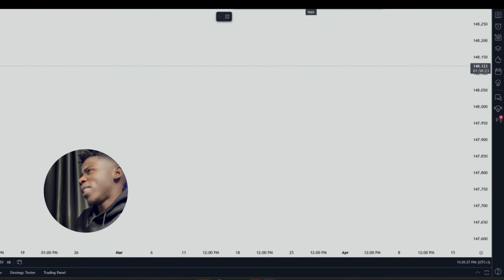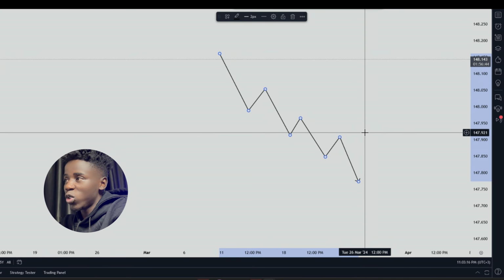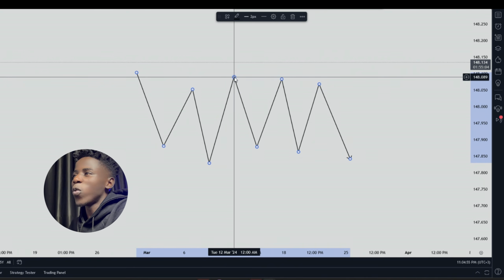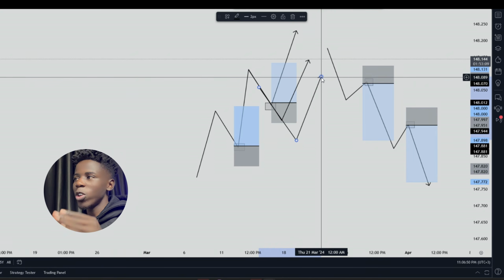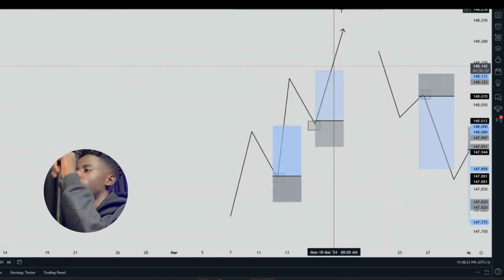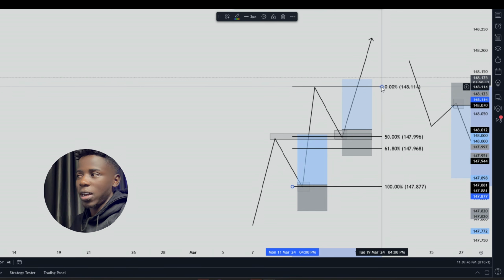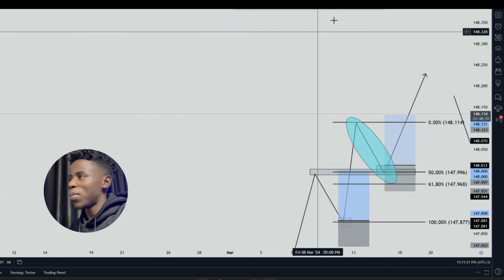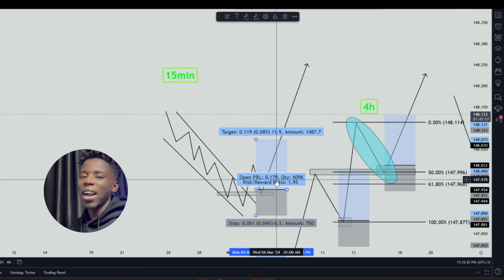I Just Exposed The Easiest Way To Make Money In Forex Trading